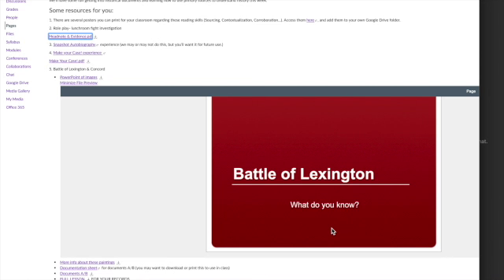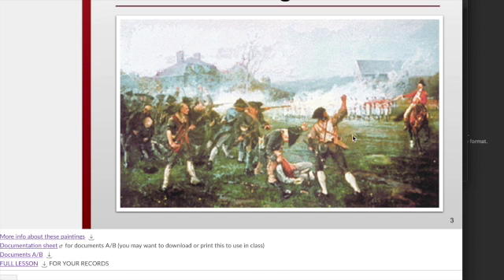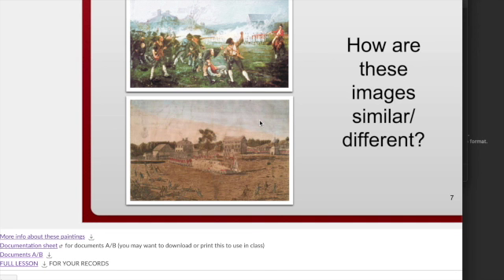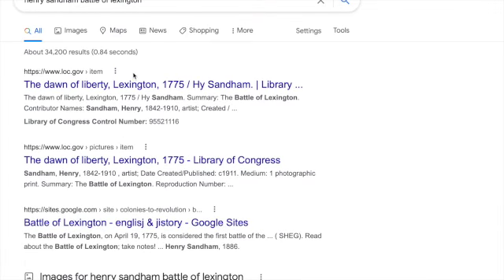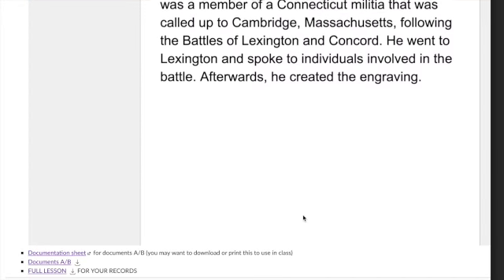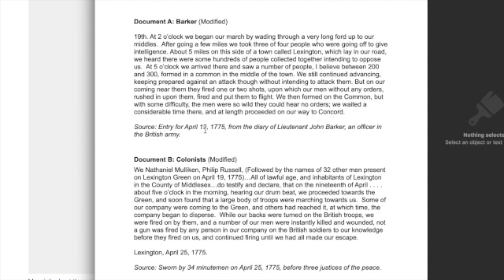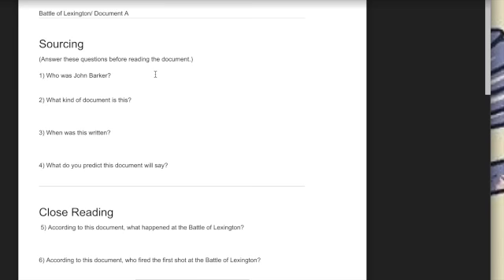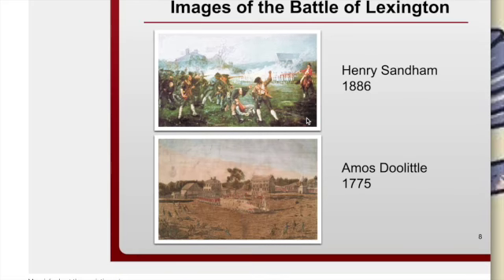Sourcing and Corroboration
Whew! I was worried- thos video is a fair bit longer than previous ones, so it may be a bit of time before I can get the fully correct CC in!

ANYWAY! Here's the first video of my Social Studies content! Life has been absolutely insane, so its a fair bit later than I planned, and its a fair bit choppier than planned, but I really wanted to get it posted! All materials in this video were given to me through my class documents page! None were created by me!

I hope you enjoy the video and I'll get it fully finished ASAP!